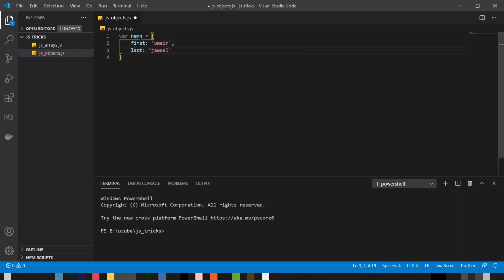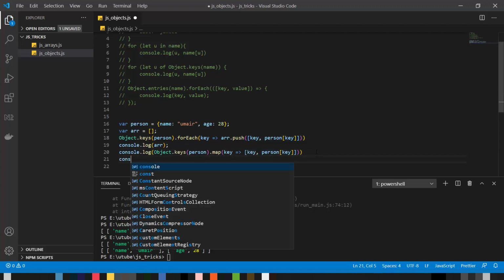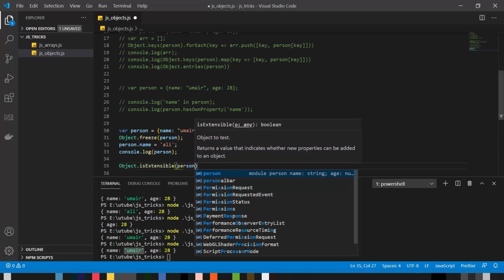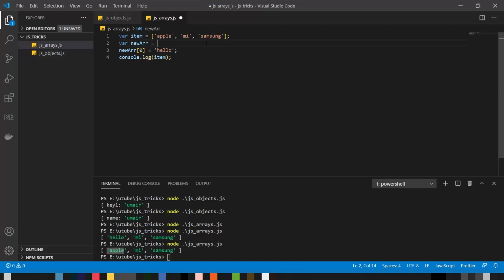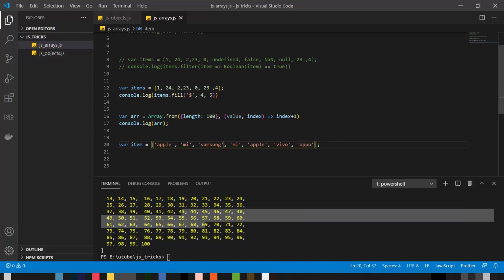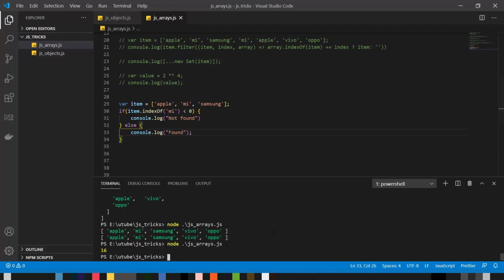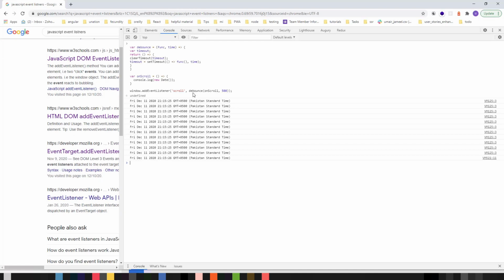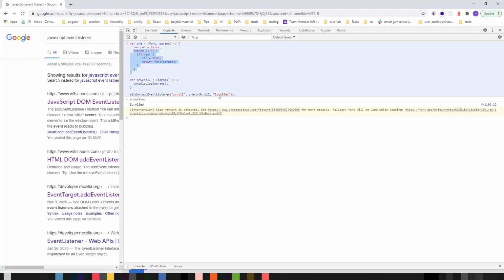JavaScript Tutorial - Top Tips and Tricks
In this informative and practical video, we delve into a collection of valuable tips and tricks that will level up your JavaScript skills. Whether you're a beginner or an experienced developer, this video is packed with insights and techniques to enhance your understanding and efficiency in JavaScript programming.

From time-saving shortcuts and clever coding techniques to advanced concepts and best practices, you'll discover a wide range of strategies to optimize your code and solve common challenges. Join us as we explore topics like array manipulation, object manipulation, string handling, debugging, and much more.

Unlock the potential of JavaScript and take your programming abilities to the next level with these essential tips and tricks. Don't miss out on this opportunity to sharpen your JavaScript prowess and become a more confident and proficient developer.